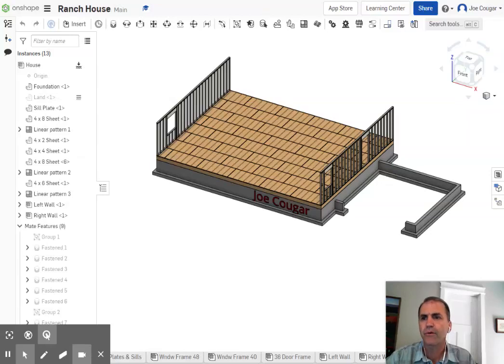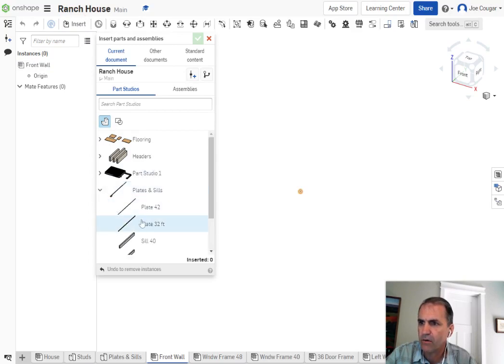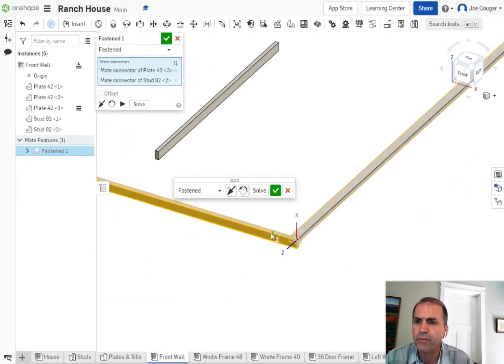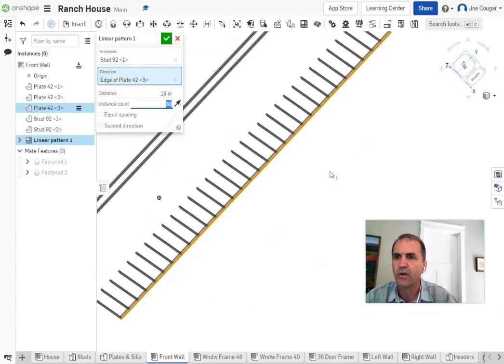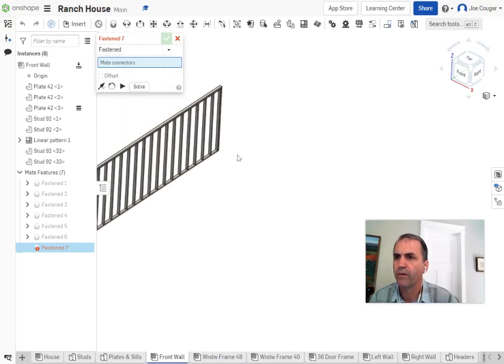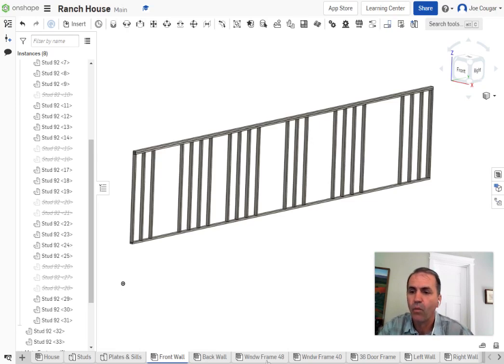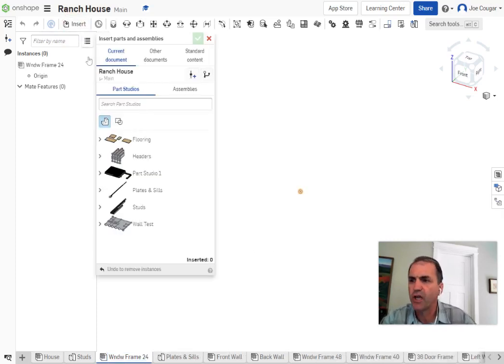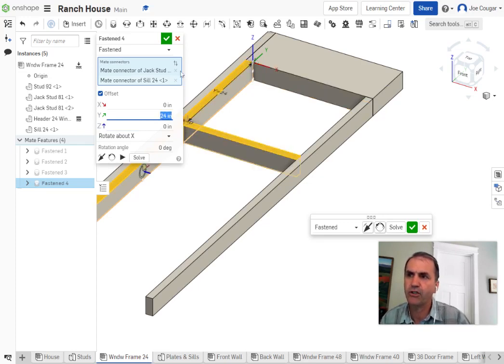G in C Ranch House 10 - Front Wall